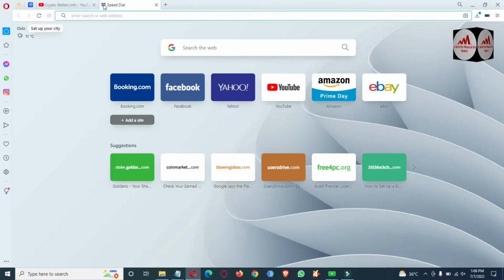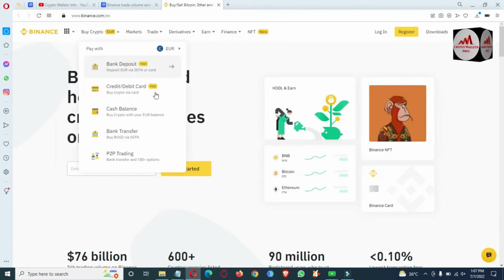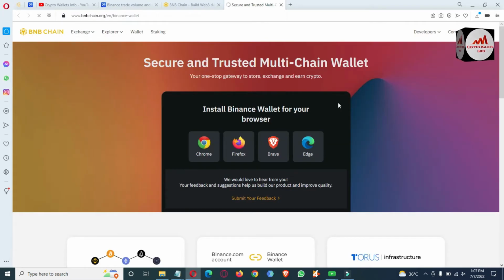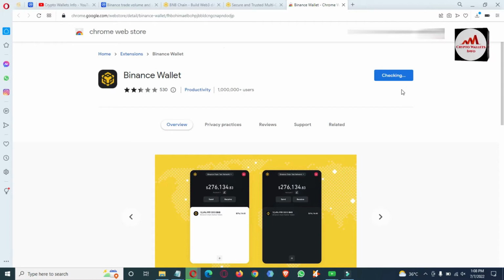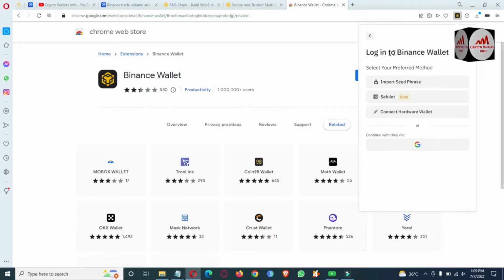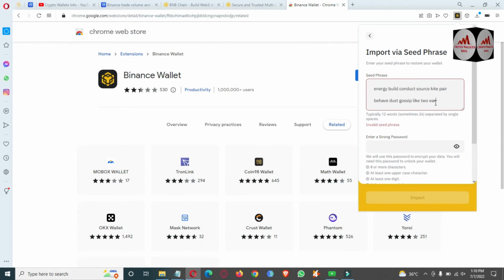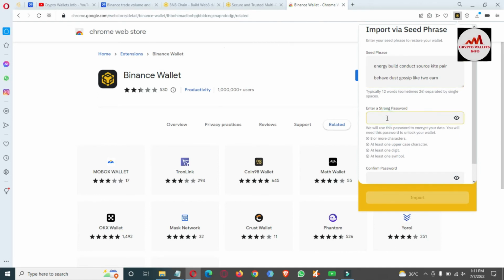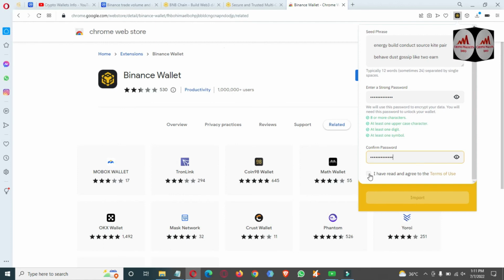How To Recover Binance (BSC) Wallet with Phrase | Binance Smart Chain | BNB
Tip: Make sure nobody is looking at your screen as you’re entering the 12-word phrase!

Enter your previously backed up 12-word phrase (also called a seed phrase)
Enter a strong password to protect your wallet. This can be different from your previous wallet password if you want.
Confirm the password by entering it again
Click “Get started” and you’re done!